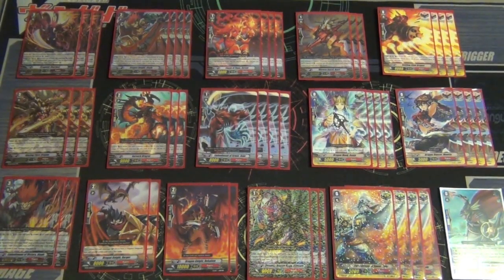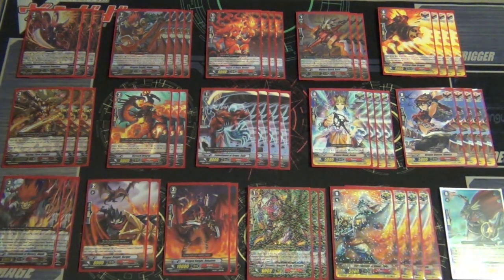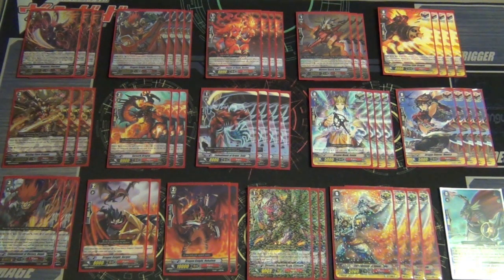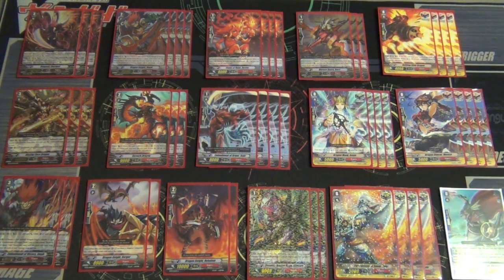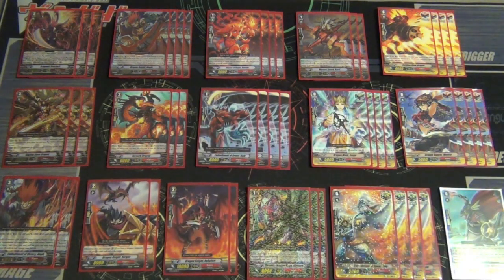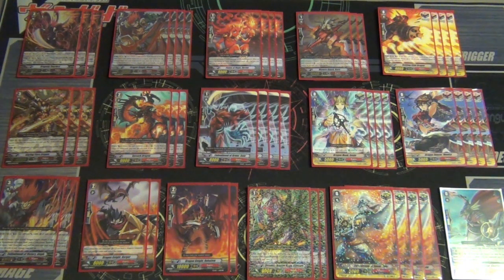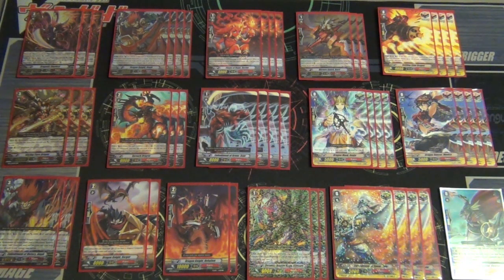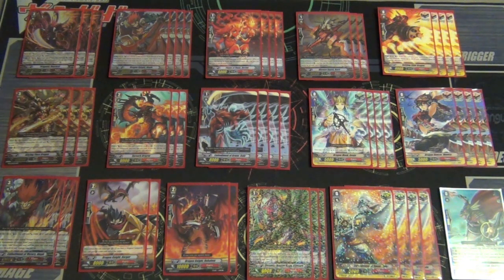Epic Thursday Cardfight Vanguard Deck Profile Kagero Version 2.0 Aleph Build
Hey guys its thursday so its another deck profile so let me know what you think changes you would make and so on so hit the like Comment Rate And Sub :)